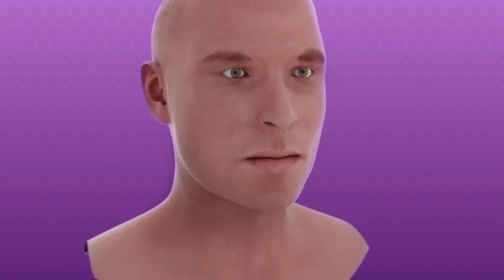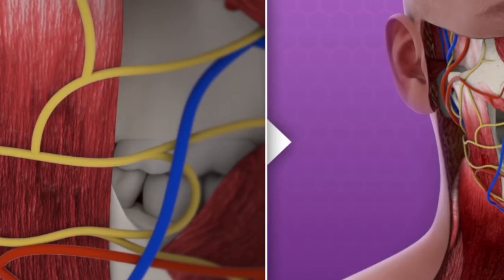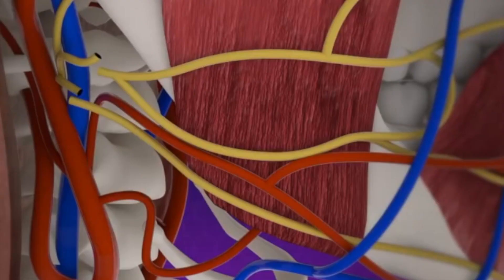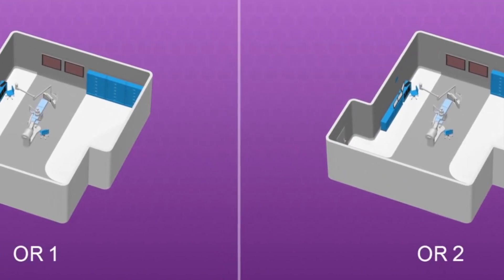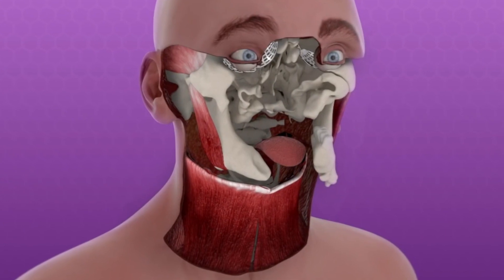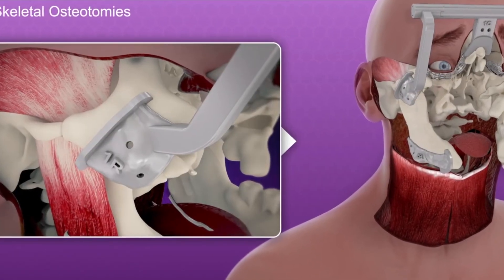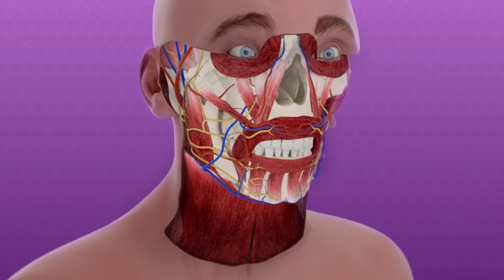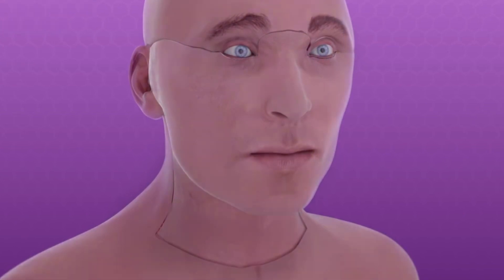Face Transplant Surgery Animation ||| The Youngest Face Transplant Patient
hello guys here is my new video about face transplant and some of its success.
and at last i have a special clip for you.